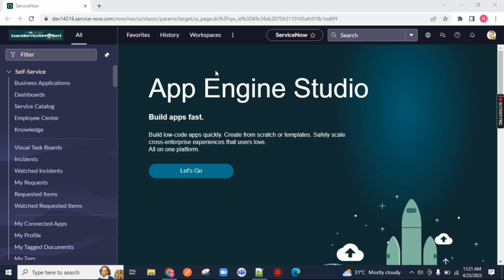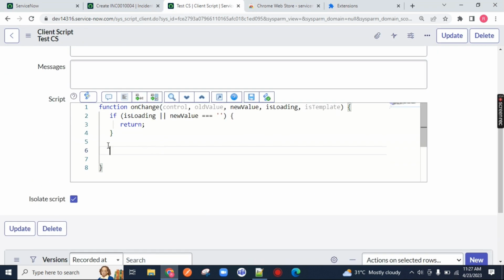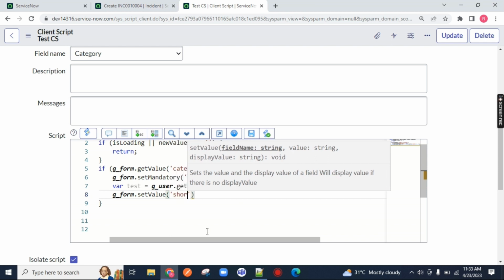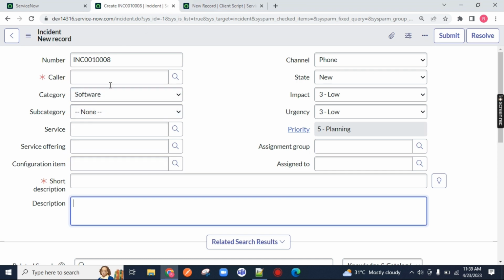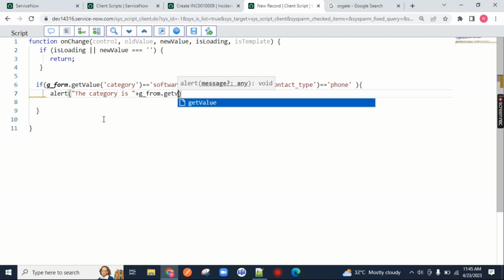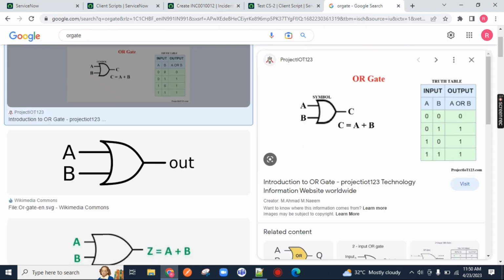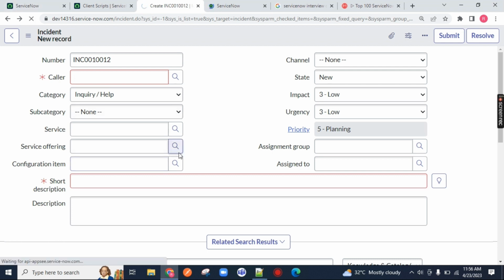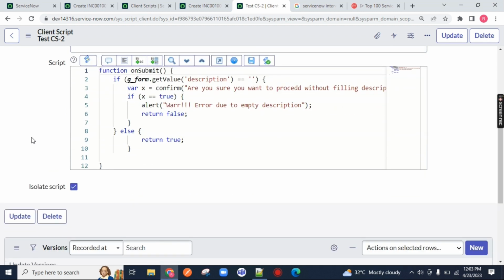(Day 5)onChange Client Script ServiceNow | onSubmit Client Script | Real Time Coding Demonstration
In this Video you will find how to create onChange Client Script and OnSubmit with real time scenario.
onChange Client Script ServiceNow | onSubmit Client Script | Real Time Coding Demonstration

Below Drive will fetch you necessary Documents going forward.

user criteria
servicenow catalog
servicenow service catalog
polaris servicenow
servicenow ui
servicenow demo
servicenow script
servicenow itsm
servicenow demo
service catalog activity in servicenow
service catalog